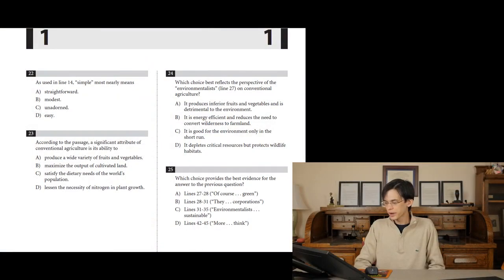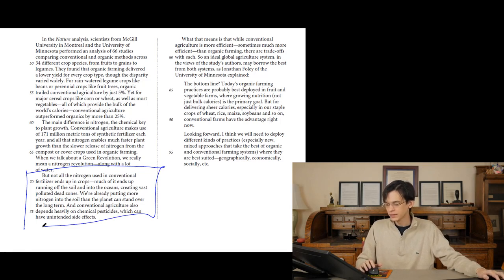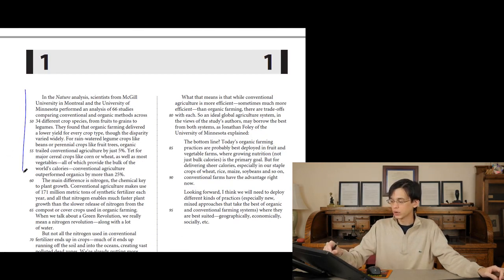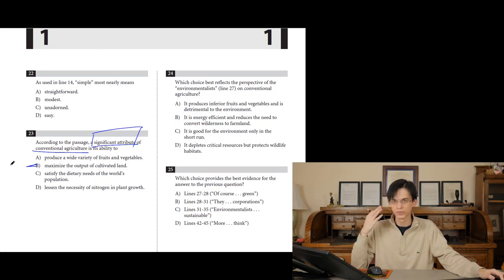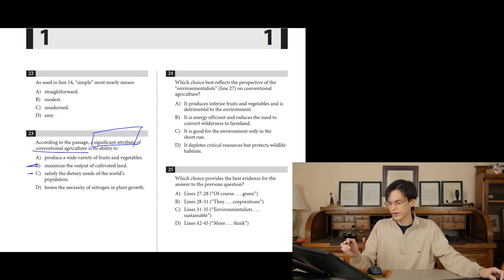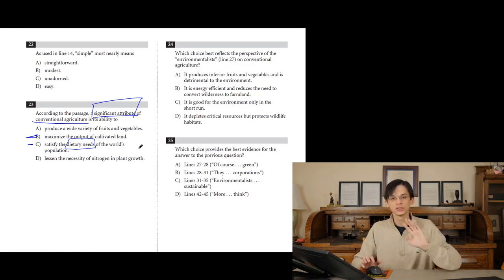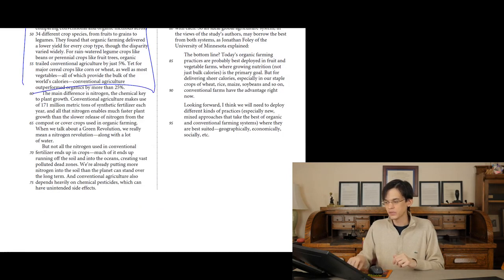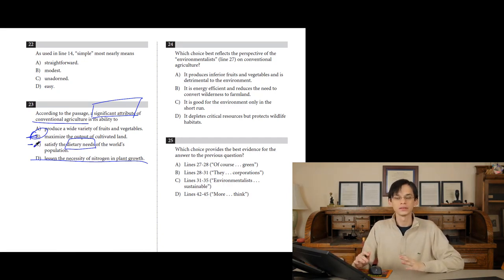Official SAT Test 5 Paper 1 Q23